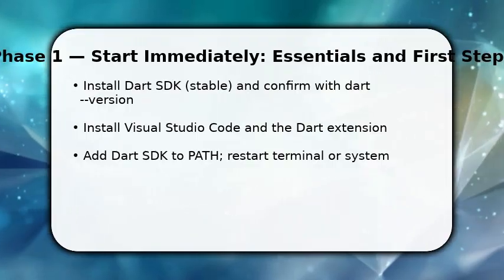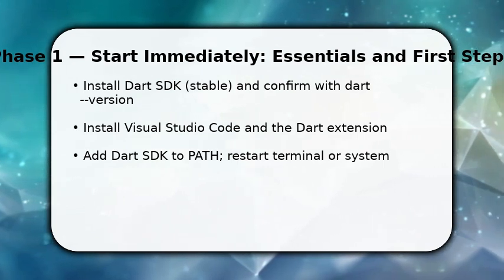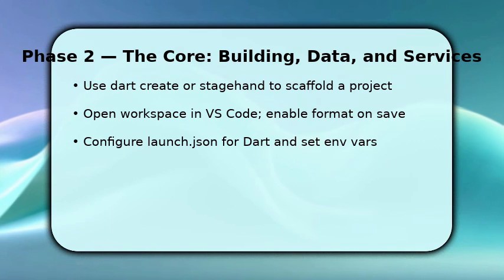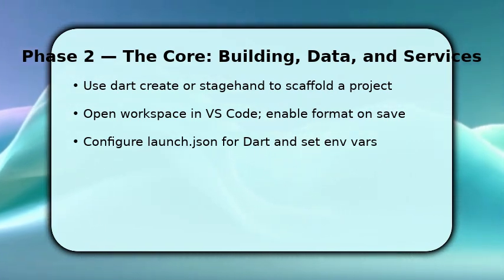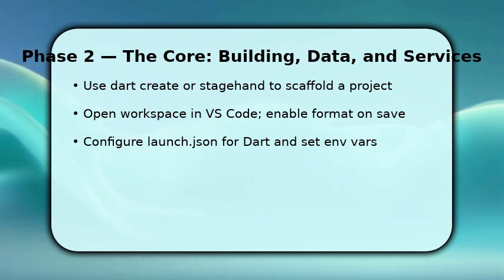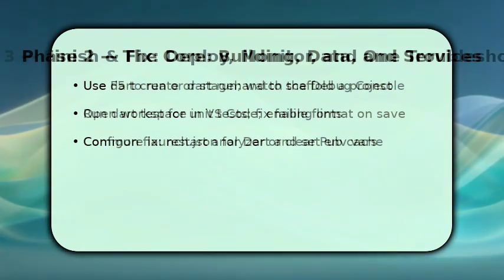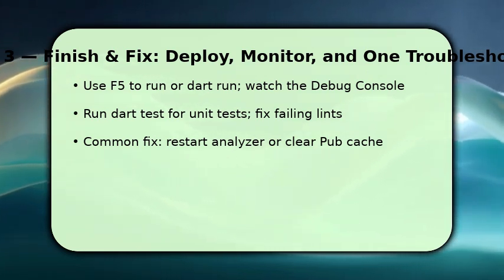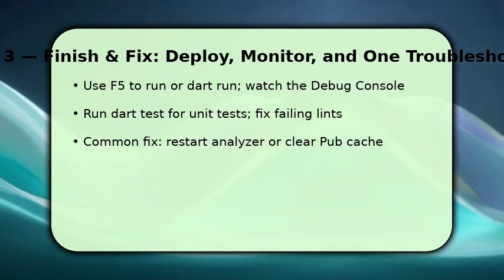How to Setup Dart in Vscode (updated)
How to Setup Dart in Vscode (updated) | 🔒 Surfshark VPN Deal — Stay private and secure. $1.99/mo + 3 Months Free ▸

Learn the step-bythy process of setting up Dart in Visual Studio Code with our latest guide. Discover tips and tricks to enhance your development workflow, including extensions installation, language support configuration, and troubleshooting common issues.

Dart setup, Visual Studio Code, IDE extension for Dart, Language Support for Dart (VSCode), Troubleshoot Dart in VSCode, Configure IDE settings for Dart, Installing dart-code extensions, Optimize development workflow with Dart and VSCode, Dart programming guide on Visual Studio Code